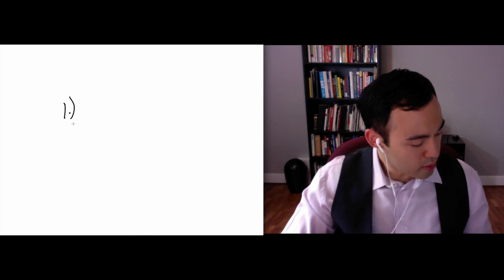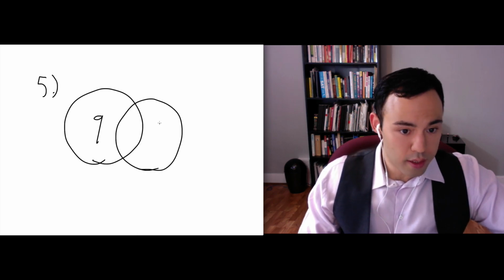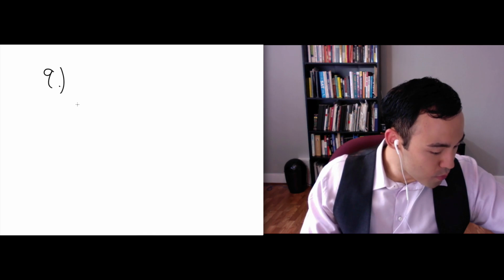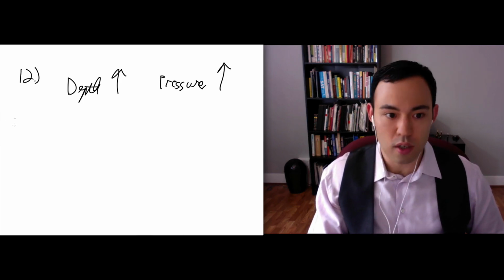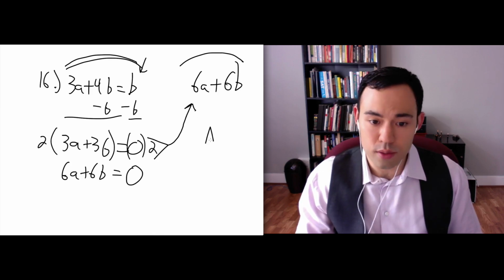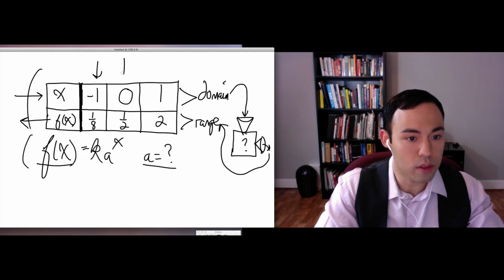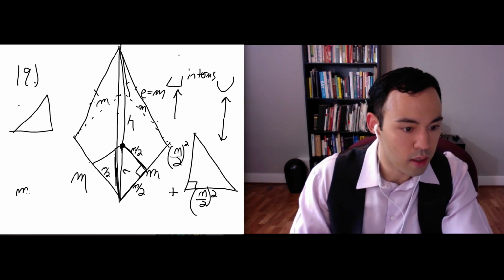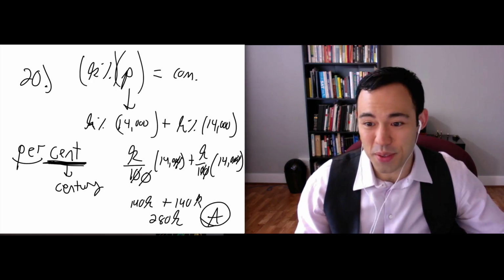SAT Blue Book Test #1 Section 3, Math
This video is for the old, pre-2016 SAT. It is left here for those who find a review of test-prep style math helpful.

Watch the entire video for solutions and general SAT advice, or use the table contents below to get what you need.

0:15 : Question 1, If x = 4, which of the following is greatest...
0:54 : Question 2, Trains A, B, and C passed through a station at different...
1:46 : Question 3, If the average (arithmetic mean) of x, 5x, and 6x is 8.
2:51 : Question 4, No two points on the graph have the same x-coordinate.
5:25 : Harry Potter's scar! With the Vertical Line Test.
6:26 : Question 5, The Venn diagram above shows the distribution of 30 science students who.
7:43 : Question 6, In the figure above, AB = CD. What is the value of.
9:44 : Question 7, If 3x^2 = 4y = 12, what is the value of.
11:07 : Question 8, In the figure above, the circles are tangent as shown and the center of circle A.
11:55 : Don't do this on the SAT!
13:00 : Question 9, In the figure above, tick marks are equally spaced on the number line.
14:08 : Question 10, In the figure above, what is the value of x.
15:44 : Question 11, When the positive integer k is divided by 7, the remainder is 6. What is.
17:38 : ***Question 11 alternative method; more formal. ***
19:05 : Question 12, The chart above shows the pressure as a function of the depth for every 15.
21:18 : Question 13, The first term of a sequence of numbers is 1. If each term after the first is the product.
22:00 : Question 14, If (2x-5)(2x+5) = 5, what is the value of.
22:40 : Question 15, The coordinates of point A in the figure above are (p,r), where |p|&gt|r|...
25:01 : Question 16, If 3a + 4b = b, which of the following must equal.
25:58 : Question 17, In right triangle ABC above, EF || AC, and F is the midpoint of BC. What is.
30:45 : Question 18, The table above shows some values for the function f. If f(x) = ka^x for some constants k and.
34:53 : Question 19, The pyramid shown above has altitude h and a square base of side m. The four edges that meet at V, the vertex of the pyramid, each have length e.
42:32 : Question 20, A saleperson's commission is k percent of the selling price of a car. Which of the following represents the commission, in dollars, on 2.